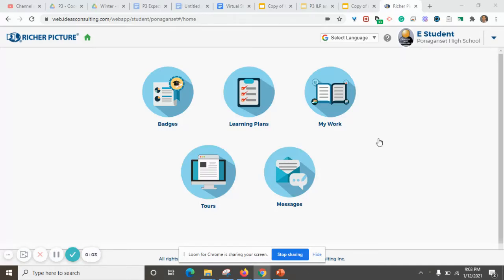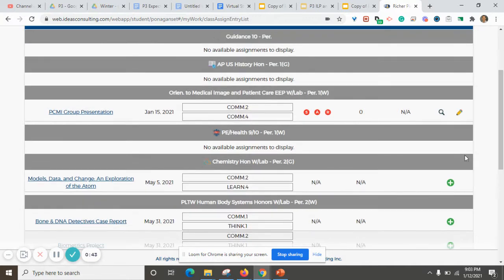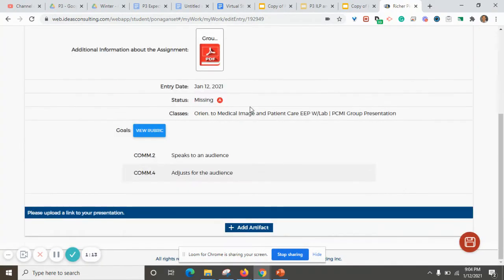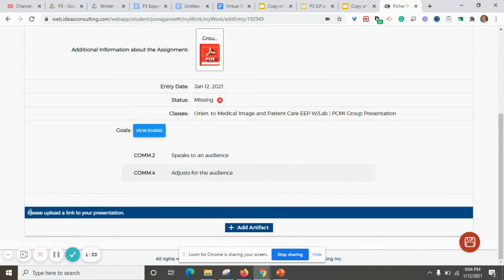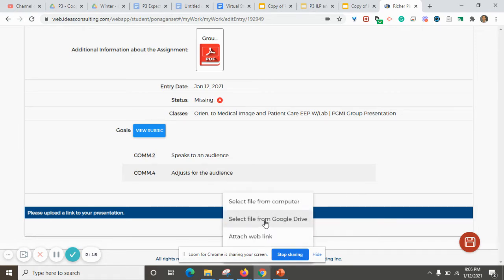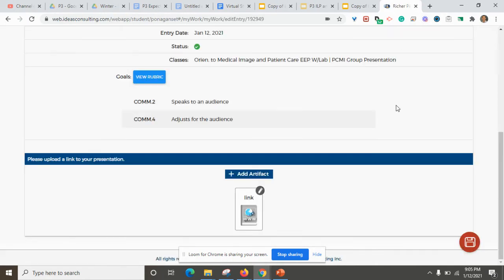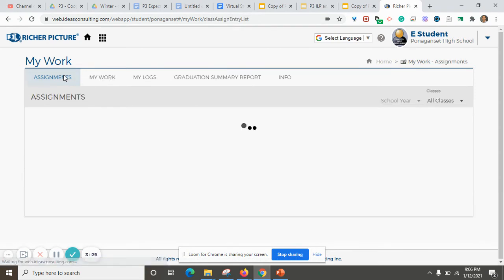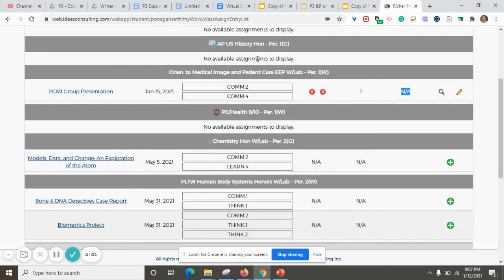How to Add an Entry to Your P3 Portfolio